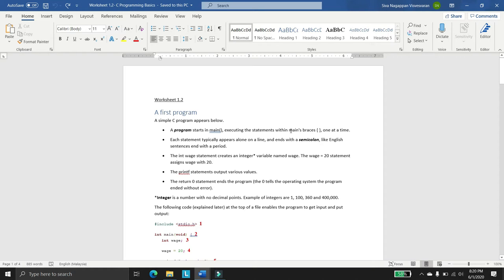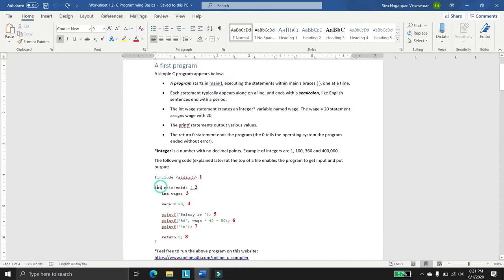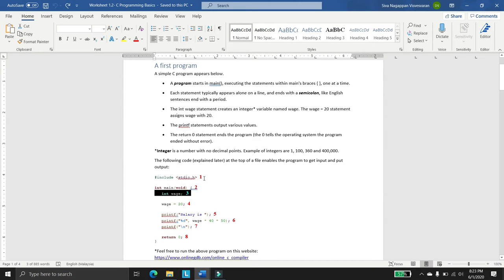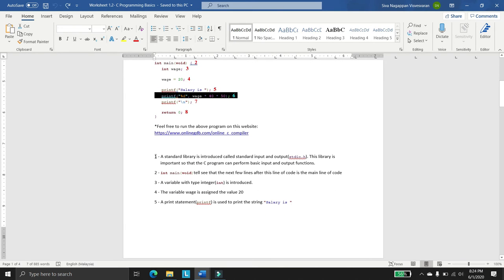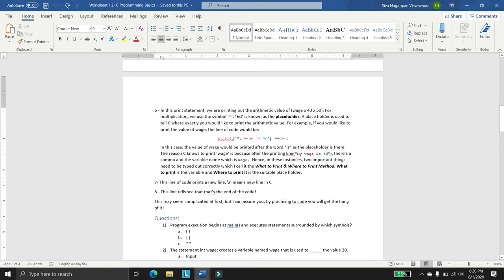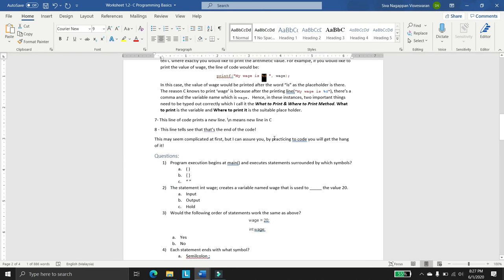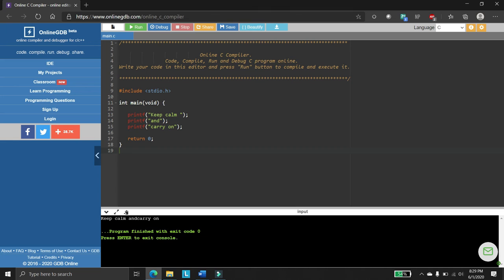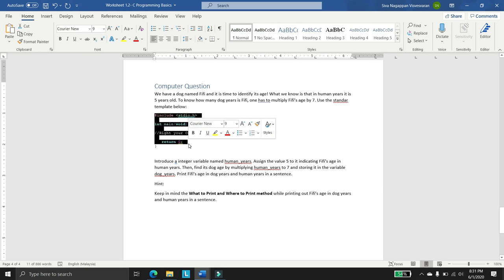Worksheet 1.2: C Programming Basics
This is Worksheet 1.2 in out Cr programming for beginners series!